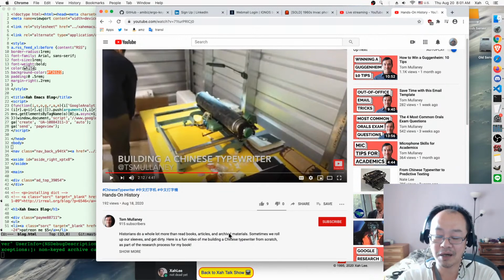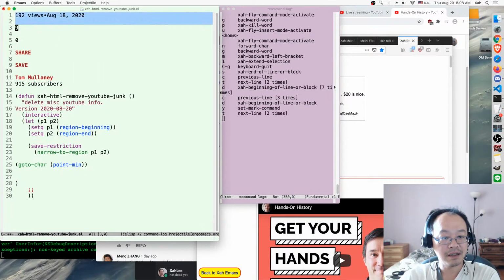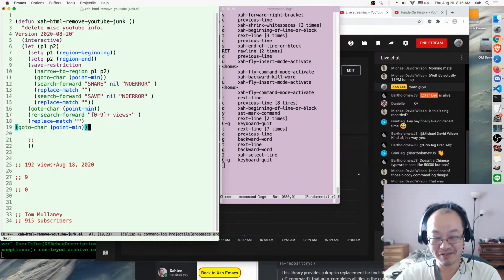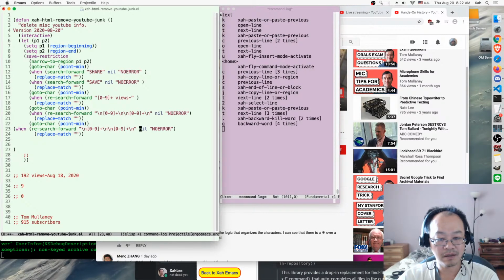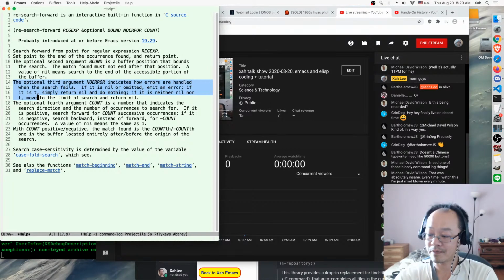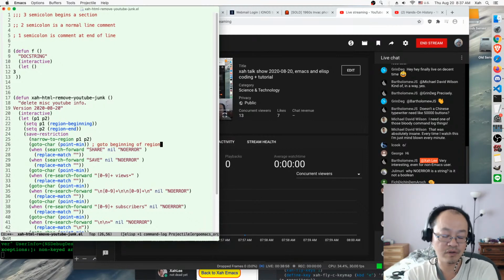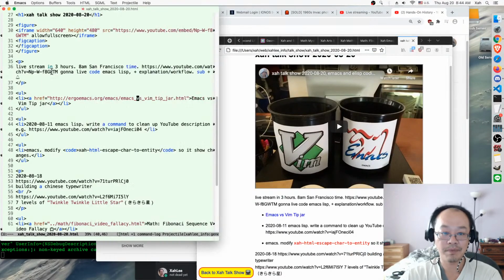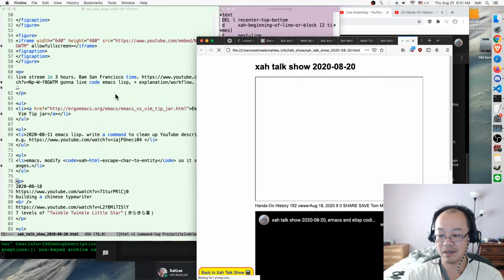Xah Talk Show 2020-08-20 Emacs Lisp. Write Command to Clean Up YouTube Description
topic
• 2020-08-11 emacs lisp. write a command to clean up YouTube description
• search for 「xah-html-fix-youtube-description」 for latest version